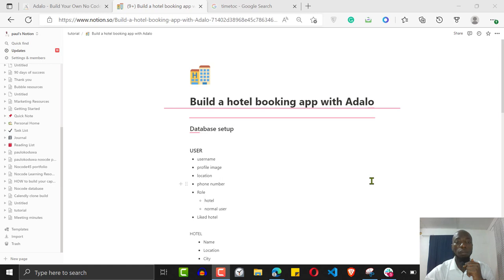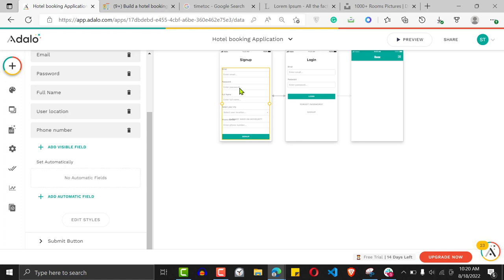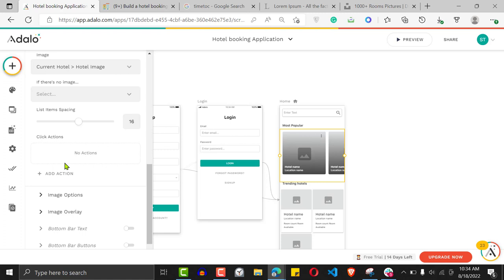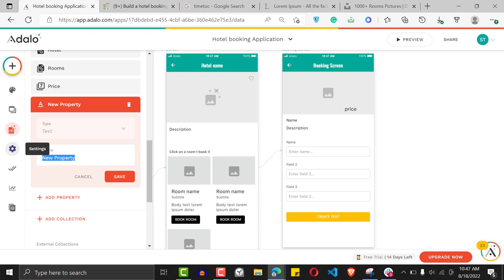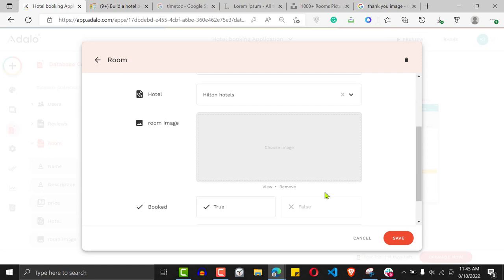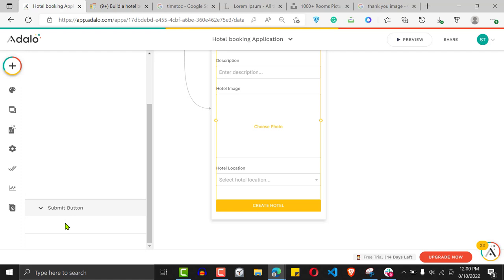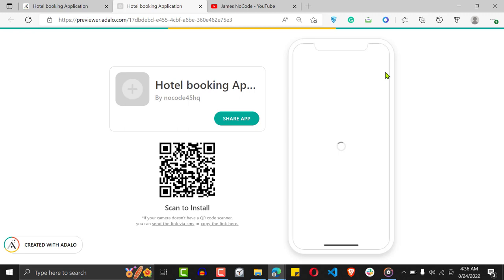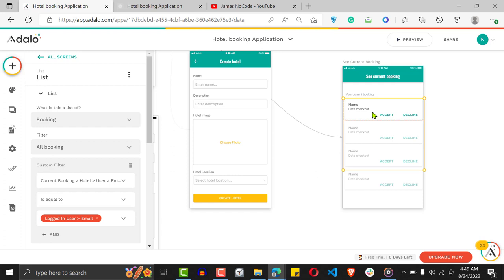how to create hotel booking app with Adalo (for users & hotels)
By the end of this video you'll know how to:

- Create an app that allows users books rooms from a list of hotel
- Allow hotel owners to add new hotels, and rooms and manage bookings all with Adalo.

JOIN MY NOCODE COMMUNITY FOR FREE

https://

Timeline

0:00 - 01:24 Introduction
01:28 - 12:15 setting up our  App database
12:25 - 57:00  Designing the user side of the app
57:40 - 1:33:04 Creating the hotel owner side of the app including managing booking.
1:33:00 - 1:33:17  Conclusion

WANT TO WORK WITH ME, CHECK OUT MY BUBBLE SERVICES HERE

💡 ABOUT PAUL OKODUWA

Paul Okoduwa a nocode dev. I build web apps and mobile apps using bubble and Adalo while teaching other founders & dev to do the same.

My mission is to make building online accessible to anyone who’s curious and willing to learn. No-code democratizes the digital economy. Instead of having to $10k+ to hire a developer or learn to code, paulnocode makes education for building apps, websites, and automation accessible to anyone.